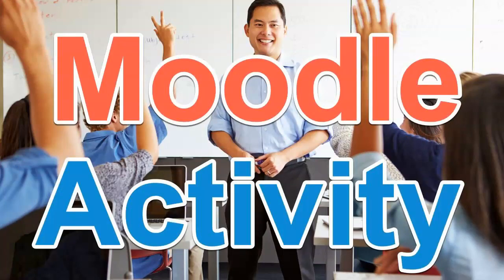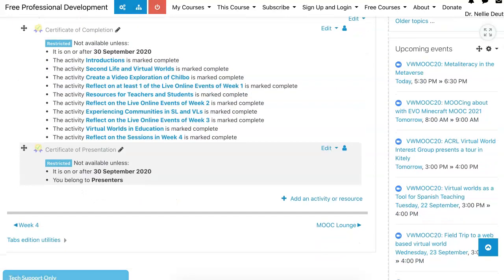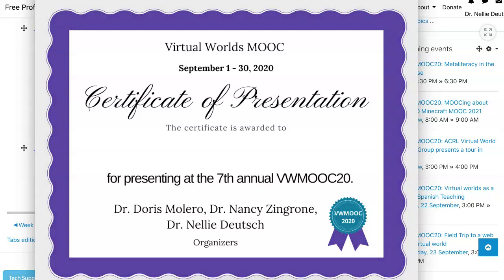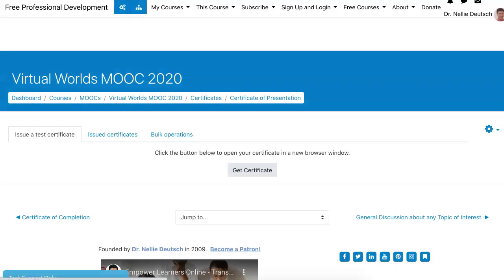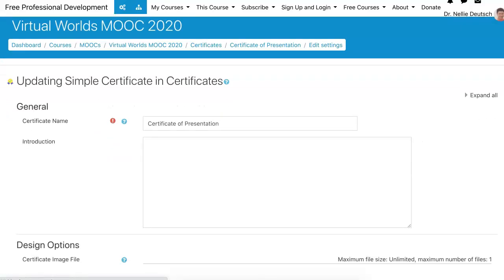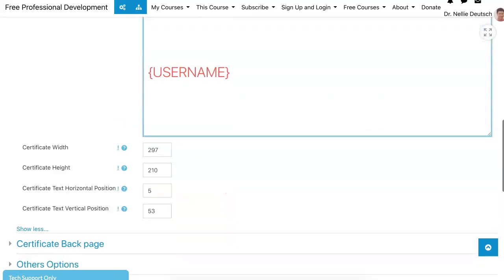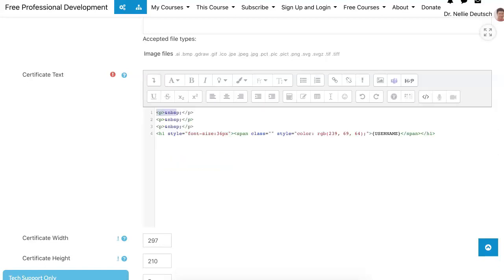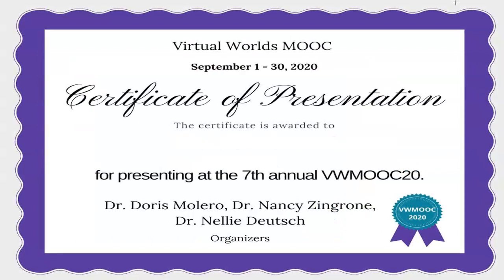How to Create a Certificate on Moodle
Learn how to add a simple certificate activity plugin to a Moodle course.

To generate certificates on Google, you need:
1. Create a certificate.
2. Add all the users to a Google spreadsheet.
3. Add Autocrat to the Google spreadsheet under Add-ons.
4. Follow the instructions provided by Autocrat.

If you'd like to make your life easier, ask me to help on Moodle for Teachers I just need your certificate without the users' names, a list of users and their emails or they can just log in to get their certificates.